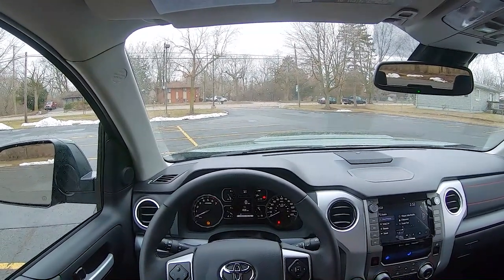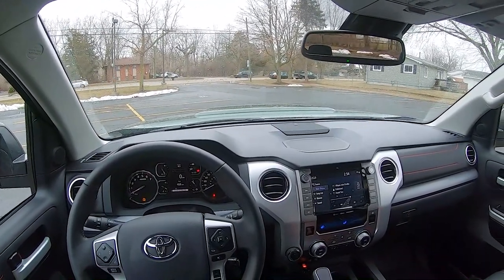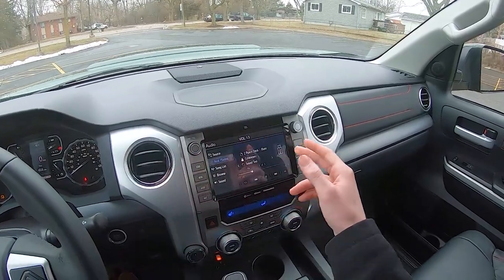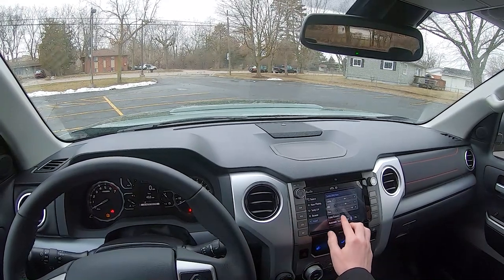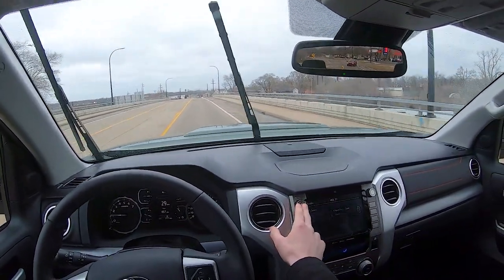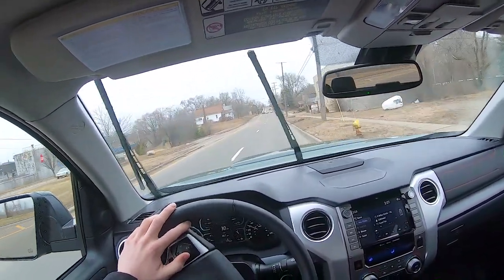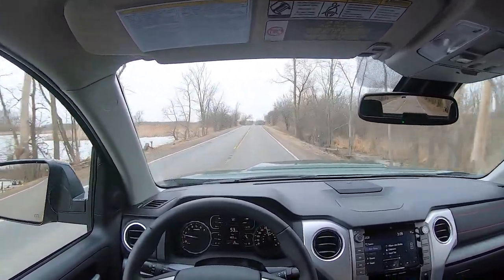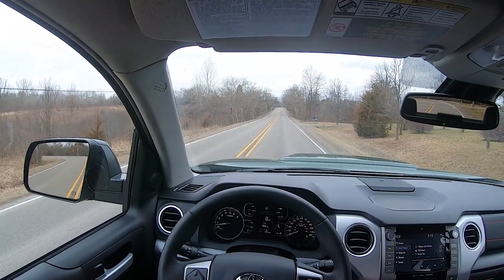2020 Toyota Tundra TRD Pro – JBL Sound Test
The 2020 Toyota Tundra TRD Pro is a beast of a truck, but its rugged off-road chops don't make it unbearable inside. In fact, Toyota fitted it with a powerful 12-speaker JBL stereo system. How does it fair against other crew-cab trucks? Take a listen for yourself! Oh, and of course we recorded an exhaust clip, too.